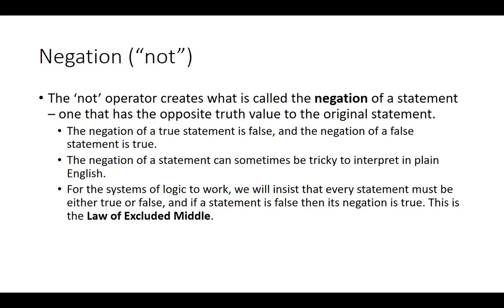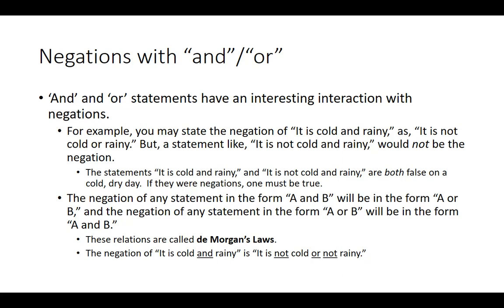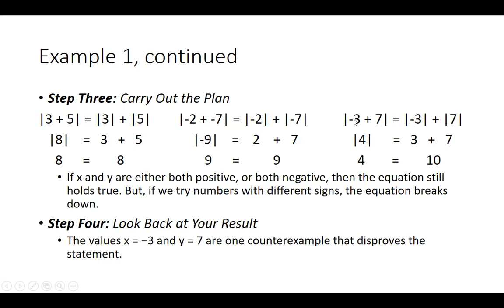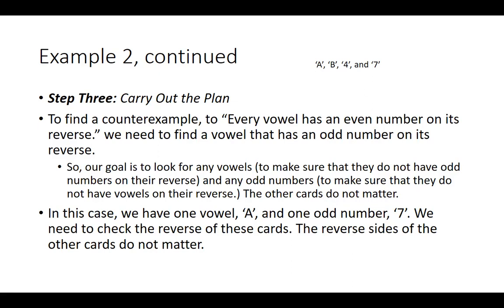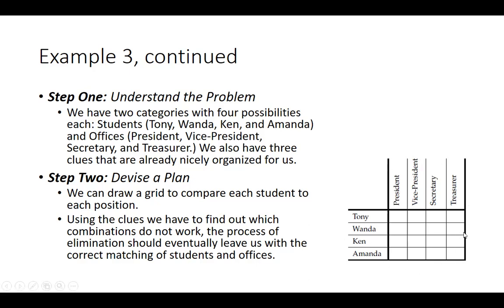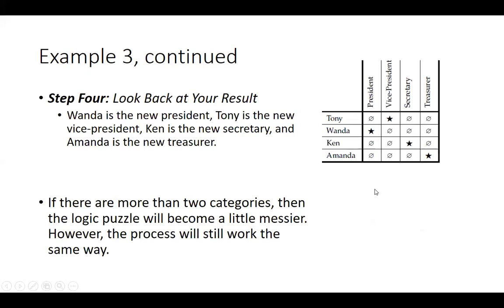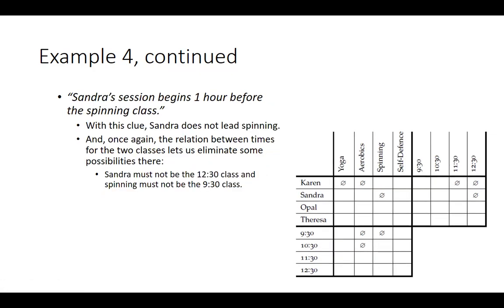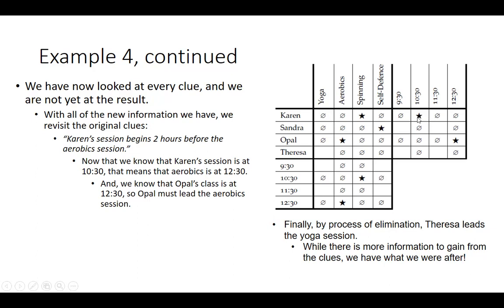MTH 161 - Lecture 2 - Section 1.2 - Deductive Logic